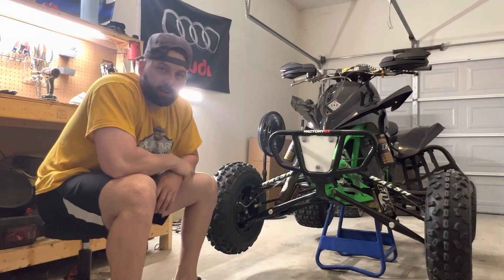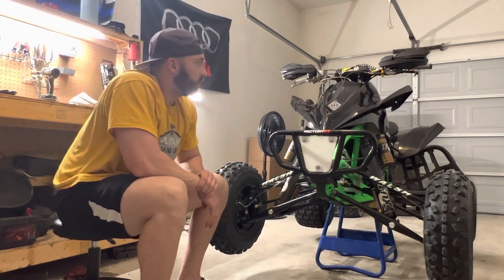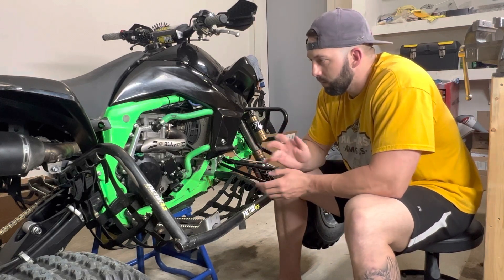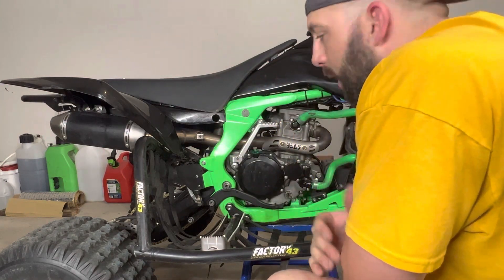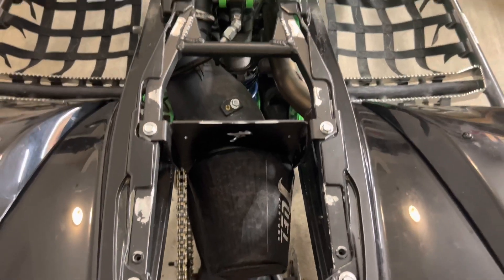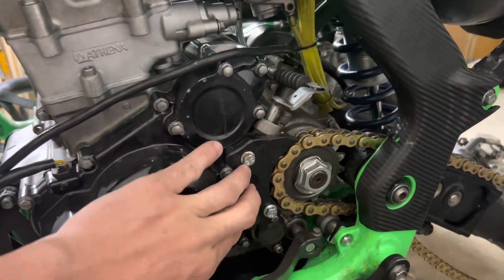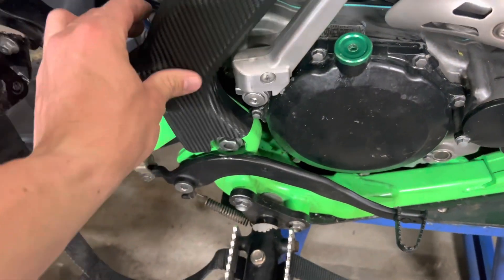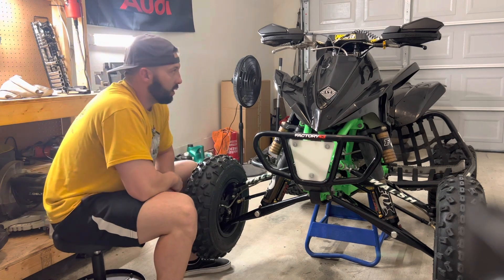My KFX 450 build breakdown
Hey guys,

Just a quick iPhone video breakdown of my built, carb swapped, 2008 KFX 450. Don’t see any videos going in depth on these awesome quads so hope you enjoy!

Sorry for the sound quality and lighting, obviously not pristine conditions or recording equipment.

Please leave a like or a comment if you liked the video or have any questions!